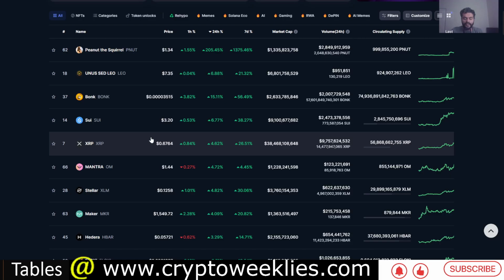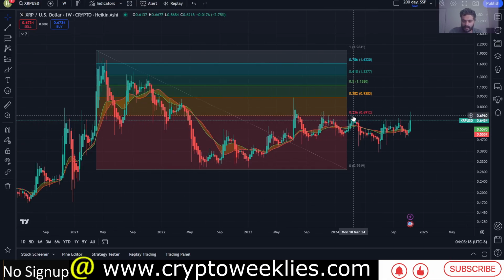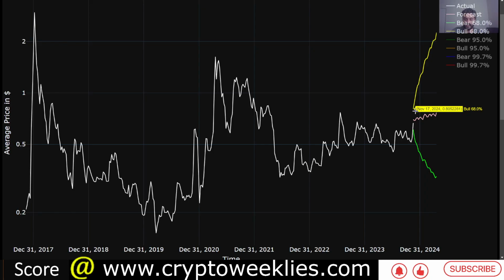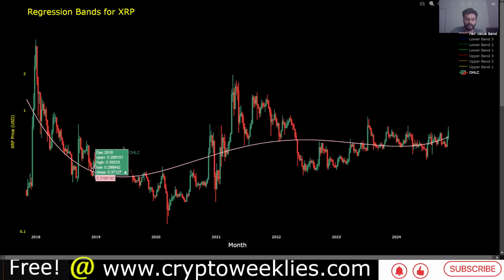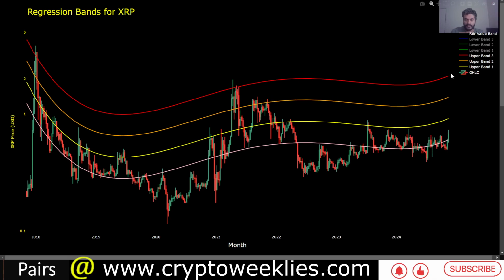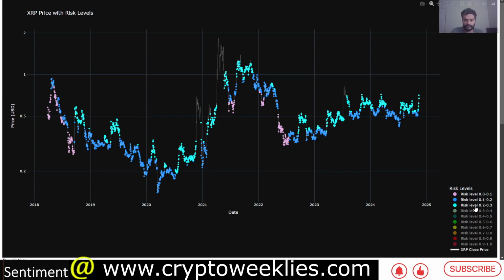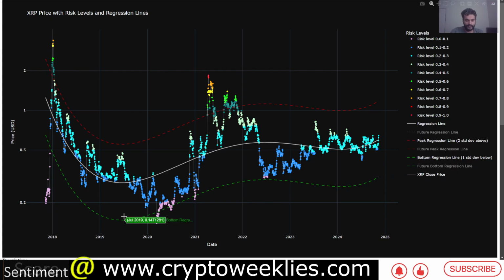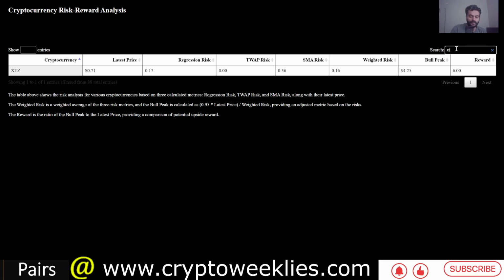XRP ($XRP) | Price Prediction 2025 🚀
Are you curious about the future of XRP ($XRP)? This video dives deep into the price forecast for XRP, using cutting-edge AI and machine learning tools to predict the token's potential all the way through December 2025. Whether you're an experienced crypto investor or new to the market, this comprehensive analysis offers valuable insights into what could be in store for XRP, including scenarios for both bull and bear markets.

In this video, we explore three potential outcomes for XRP, leveraging advanced models such as the PeakValley Indicator, RiskMeter, NarrativeCloud, and CryptoTLDR. These tools provide a unique perspective on market sentiment, price movements, and accumulation strategies that can help you make informed decisions. 📈📉

Why You Should Watch:

Comprehensive Analysis: We break down XRP's recent market performance, sentiment analysis, and future predictions.
Stay Ahead of the Game: Get a head start by knowing what to expect for XRP in 2024.

Timestamps:

0:00 - Intro
0:03 - XRP Overview
0:19 - Recent Performance
0:30 - Tokenomics
1:12 - Technical Analysis
1:58 - Key Fibonacci Levels
3:05 - Machine Learning Forecast
3:38 - Price Scenarios
4:43 - Regression Analysis
5:48 - Fair Value Estimate
7:05 - Price Targets
8:10 - Accumulation Strategies
9:02 - SMA Model
10:01 - DCA Model
11:10 - Risk Levels
13:10 - Bull Target Estimate
14:08 - Conclusion

Key Takeaways:

Bull vs. Bear Scenarios: We analyze both potential market conditions to provide a balanced outlook on XRP’s future.
Practical Accumulation Tips: We share actionable strategies to optimize your XRP investments.
Comprehensive Market Analysis: Get a detailed view of the crypto market’s impact on XRP’s performance.
Informed Decision-Making: Stay updated on key metrics that influence XRP’s price.